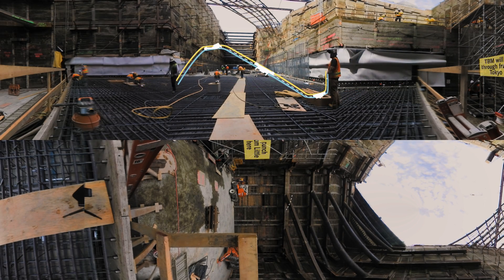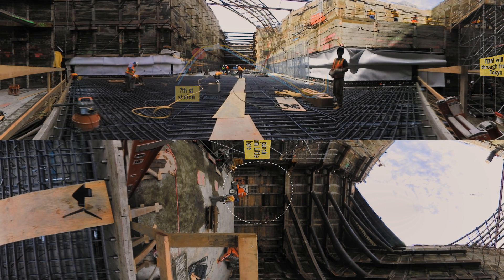No hardhat or miner’s light required: A 360 video tour of a Los Angeles subway under construction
Look up. Look down. Look all around as you bore under the city of Los Angeles, 60 feet below the brew pubs and poke shops with a crew of hardhats and the mechanical gopher of a machine that's clawing out a new subway route.